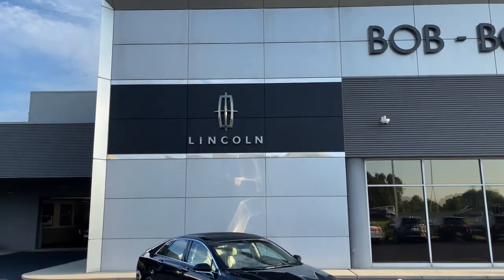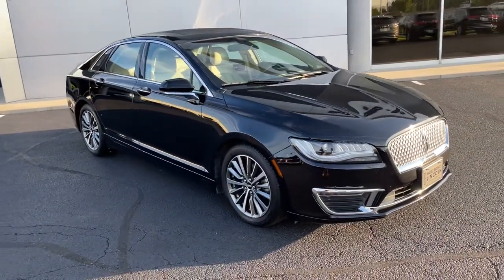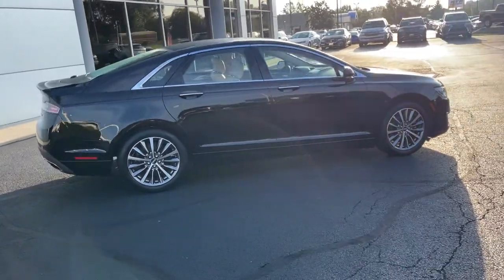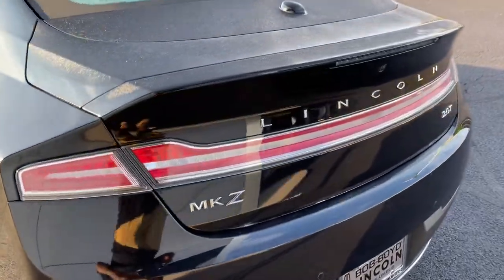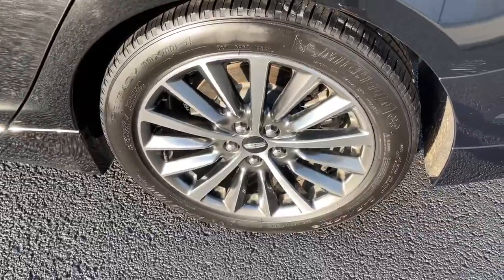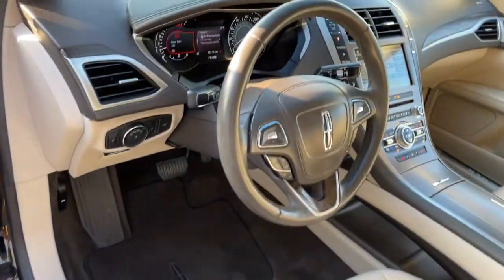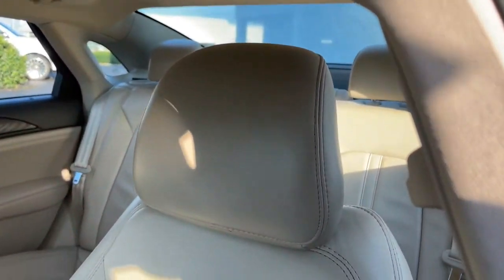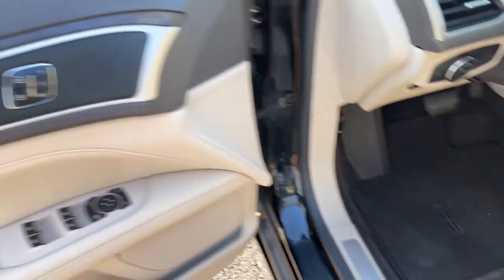2017 Lincoln MKZ Lancaster, Delaware, Columbus, Powell, Dublin, OH N21468B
Black Velvet Used 2017 Lincoln MKZ available in Lancaster, Ohio at Bob Boyd Lincoln of Columbus. Servicing the Delaware, Columbus, Powell, Dublin, OH area.

2445 Billingsley Rd.